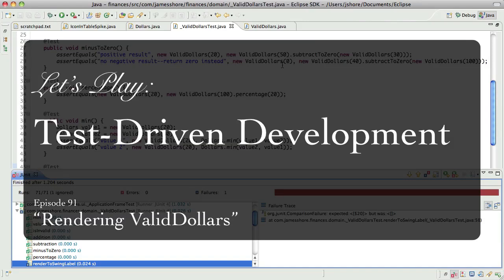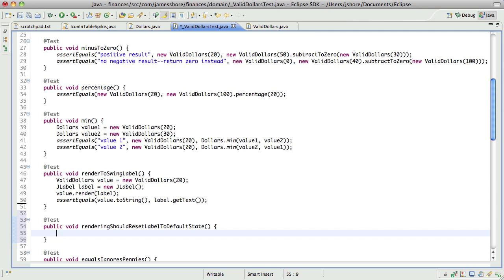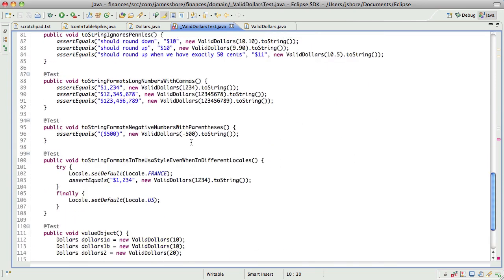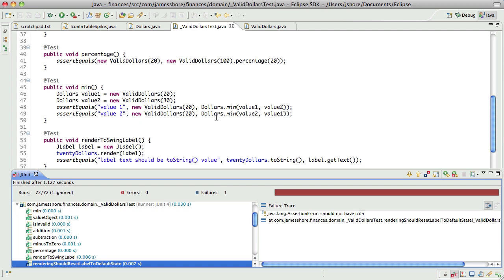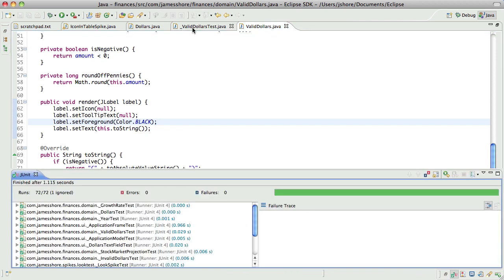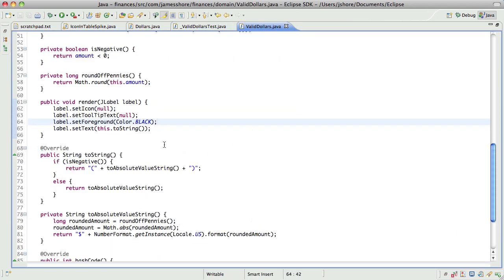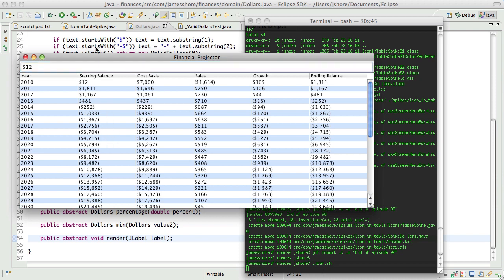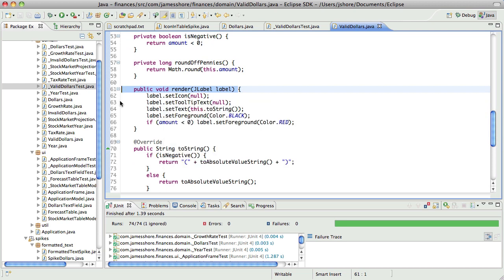Let's Play TDD #91: Rendering ValidDollars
Let's Play: Test-Driven Development. Episode #91: "Rendering ValidDollars."